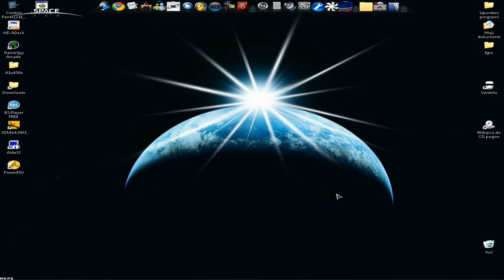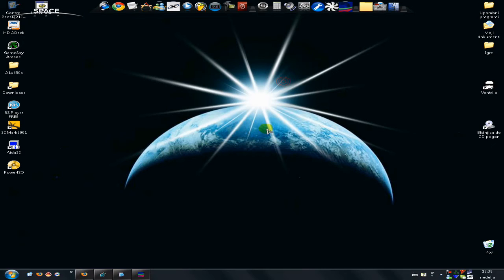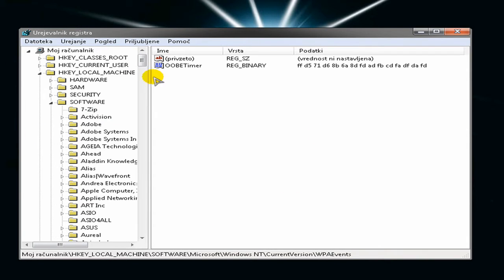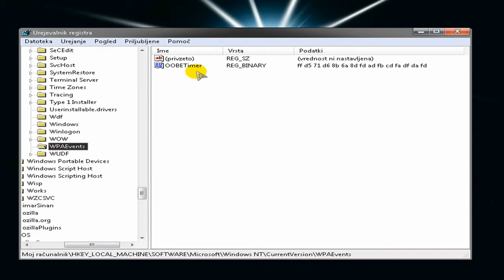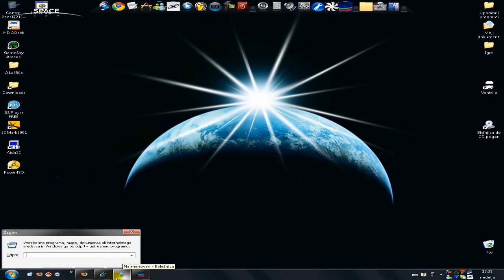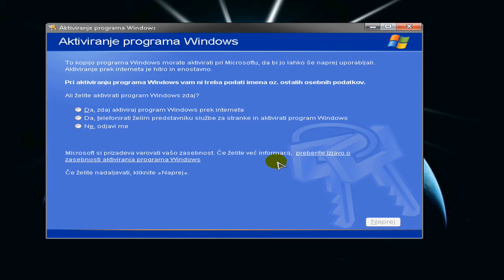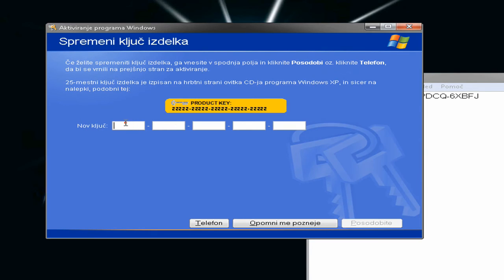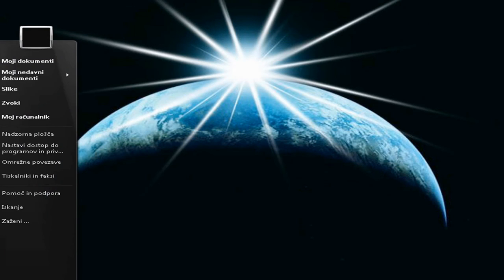How to make your Windows Xp genuine [HD]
Just follow these steps and ur done!

Product key and everything else u need to know is on this (scrool down the page; This is differend link as original due to the trojan that infected that site! This site is Virus Free!)

i couldn't paste it here, couse YT don't allow it , so just click th elink to get all the informations you need.